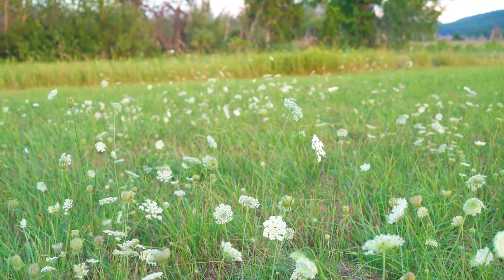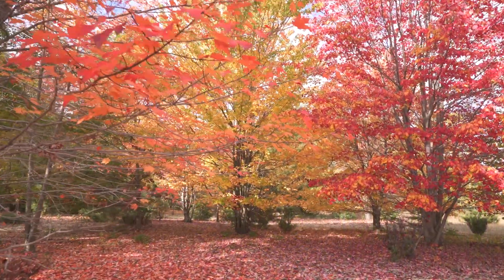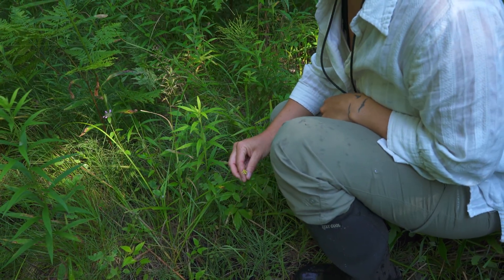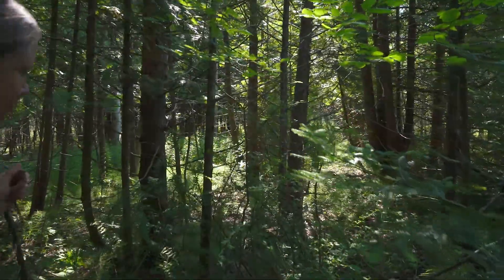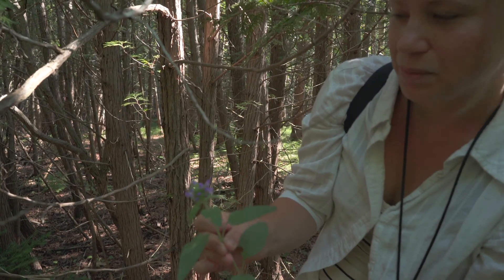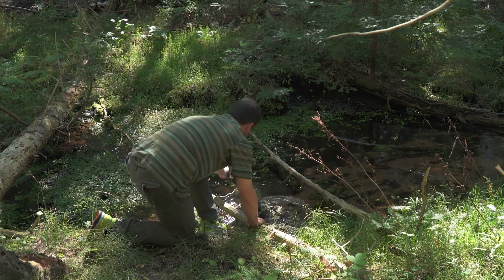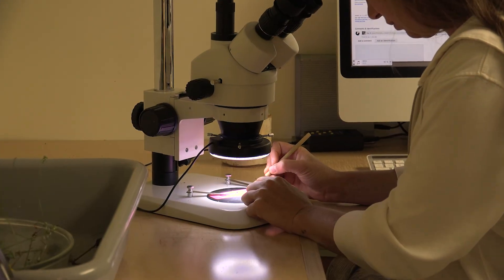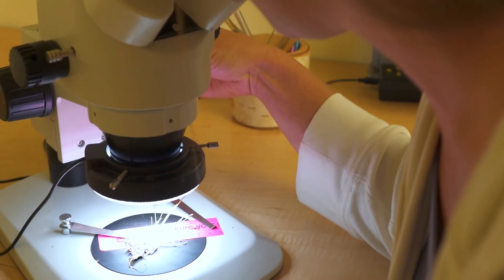Phenology and Climate Change - Changing Nature's Clocks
In this video, the botanist and ecologist, Liana May (Borealis Consulting) explains how an understanding of phenology can help us track climate change. She also describes how a changing climate is impacting familiar plant communities and encouraging some invasive plants.

Visit naturechange.org for more on changes in Northern Michigan's natural resources and how people are responding.